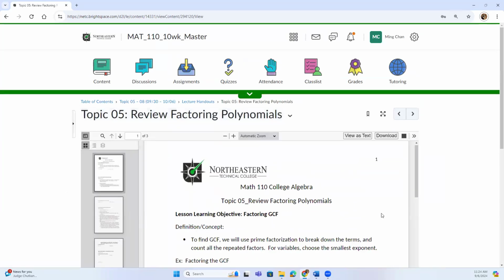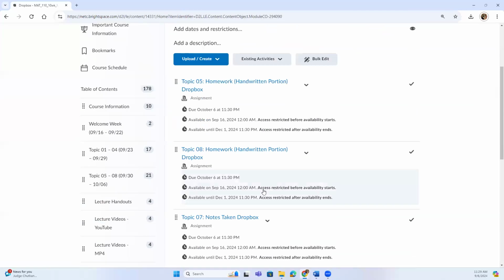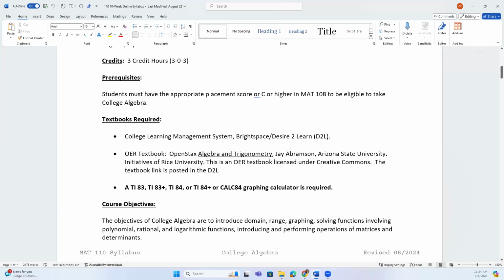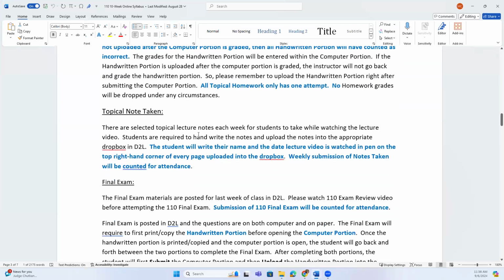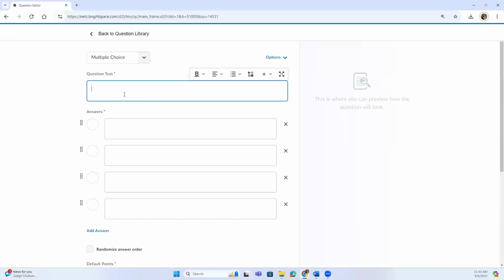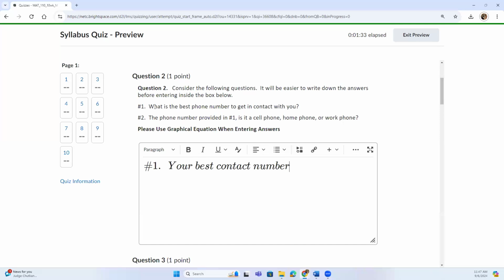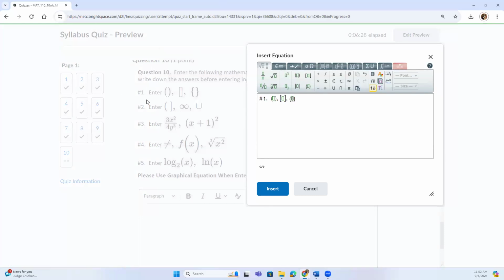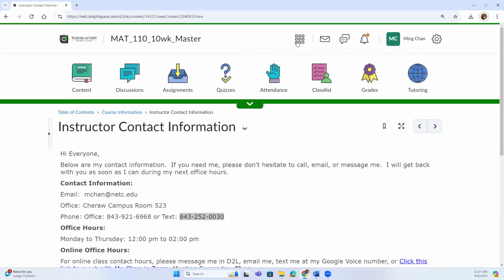2024FA 110 10 WK Welcome and Syllabus Video